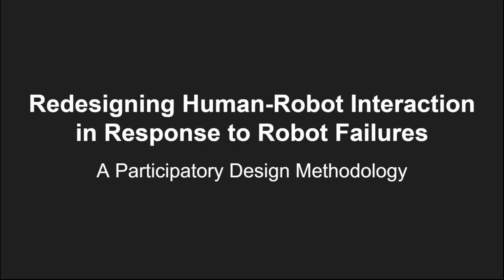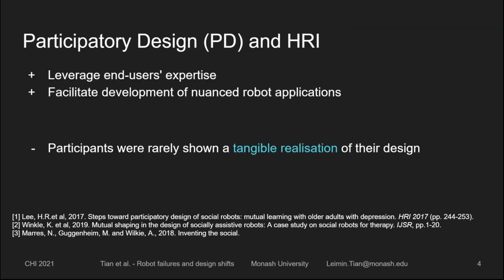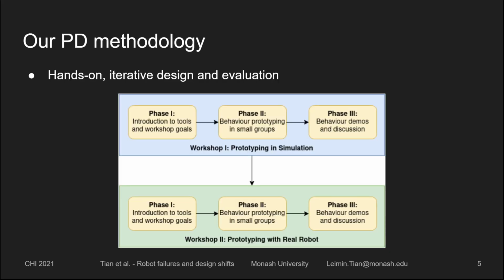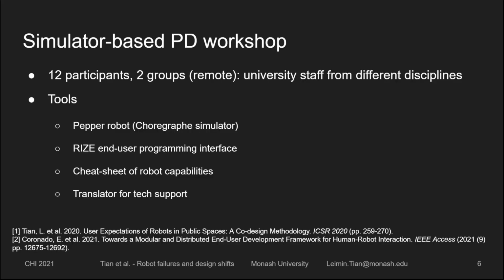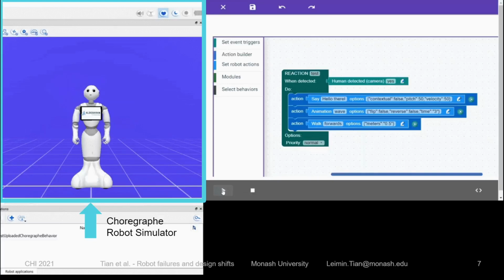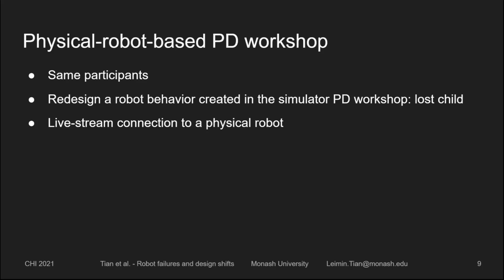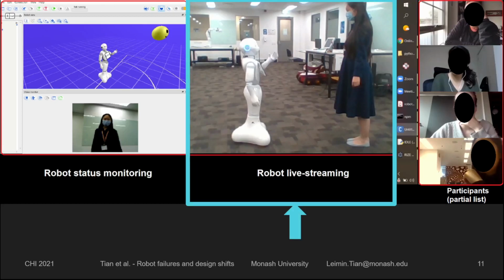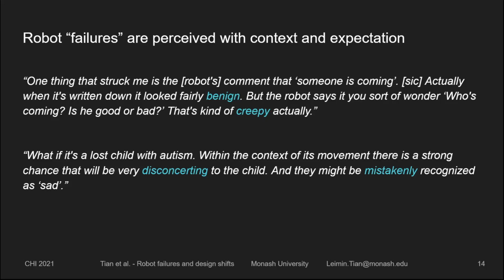Redesigning Human-Robot Interaction in Response to Robot Failures: a Participatory Design ...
Redesigning Human-Robot Interaction in Response to Robot Failures: a Participatory Design Methodology
Leimin Tian, Pamela Carreno-Medrano, Aimee Allen, Shanti Sumartojo, Michael Mintrom, Enrique Coronado Zuniga, Gentiane Venture, Elizabeth Croft, Dana Kulic

Session: Case Studies: HCI in Practice

Abstract
People are increasingly encountering robots in public spaces. To increase the robustness of such in-the-wild robotic applications and to achieve their designed outcomes, existing research focuses on improving the technical reliability of robots and identifying effective strategies to prevent or recover from technical failures. However, in human-robot interaction (HRI), a user's perception of a robot failure may not necessarily relate to technical issues. We focus on understanding users' perception of robot behaviours and interactions within the context of a public space. In our exploratory study using a novel participatory design methodology, participants designed robot behaviours for applications in public spaces, and tested their design both in a simulator and on the physical robot. We investigate how participants' perception and expectations change during this iterative participatory prototyping process, especially when the robot exhibits erratic or unexpected behaviours. Our work provides insights on users' perception of robot failures, and how users' design of robot behaviours shifts as they observe the robot within the spatial and social context.